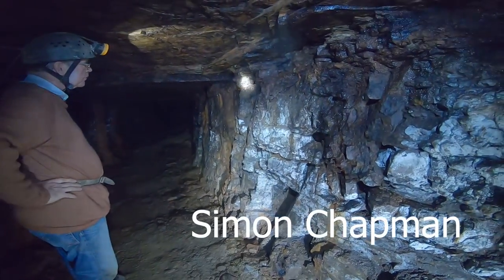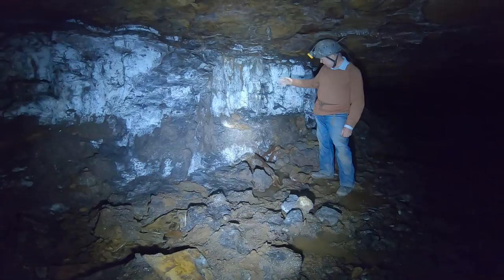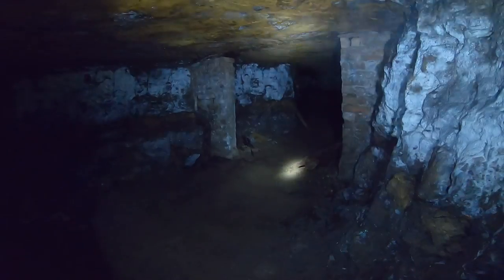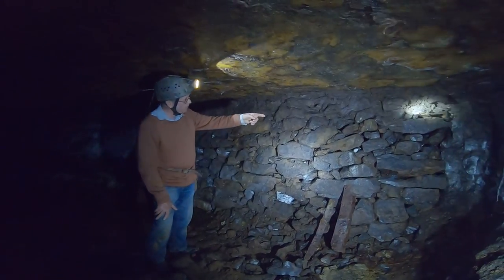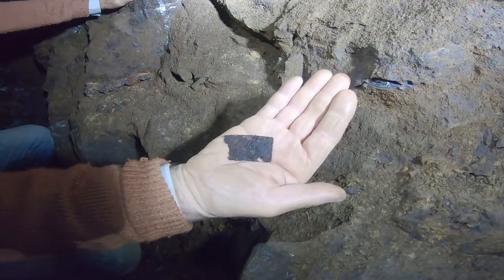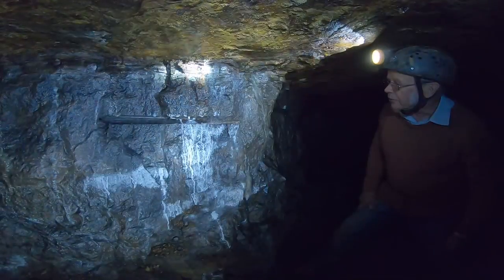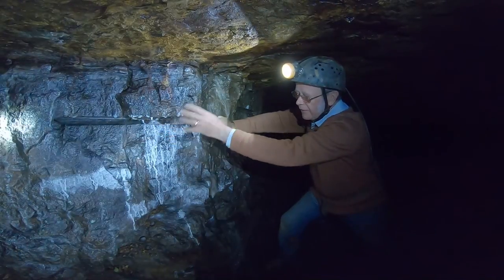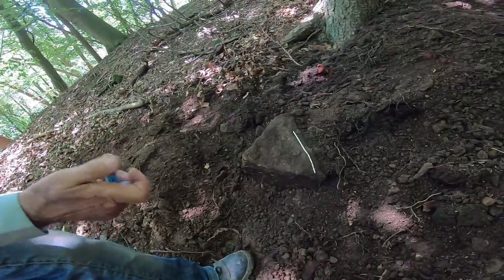"Working the seam" A CMHS documentary on Ironstone mining.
This is a short documentary that myself, Simon and Cleveland Mining Heritage Society have been working on for the last few weeks. This video is not meant to be professional in anyway, it is just to give an insight into the history and a look at the environment that the people where working in over a century ago in the North-East. This video was shot using a GoPro and a couple of torches, so be bare that in mind as it is pitch black down in the mine HAHA.

I would like to say thank you to Simon Chapman for doing this video, I learnt a lot from him from agreeing to doing this.